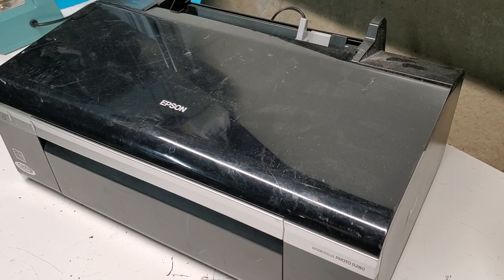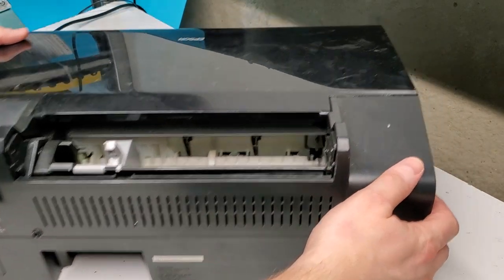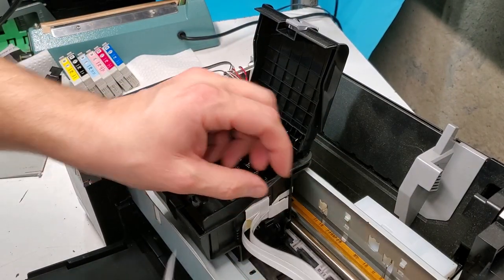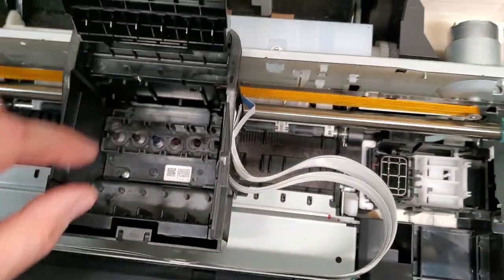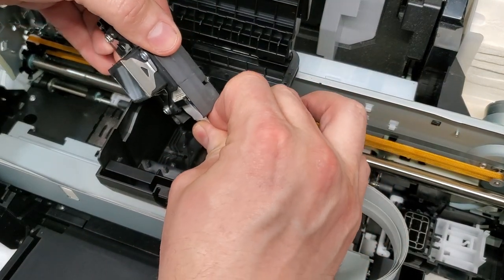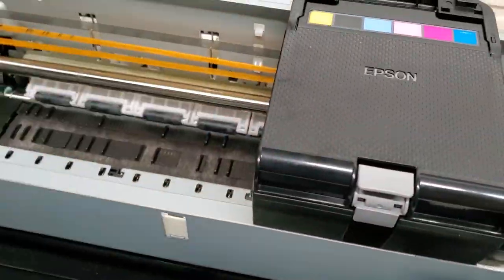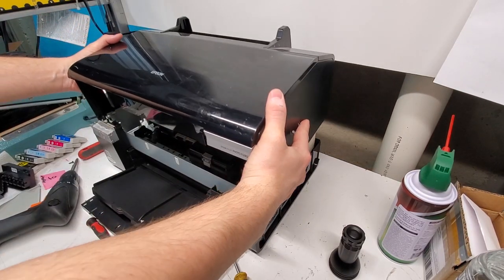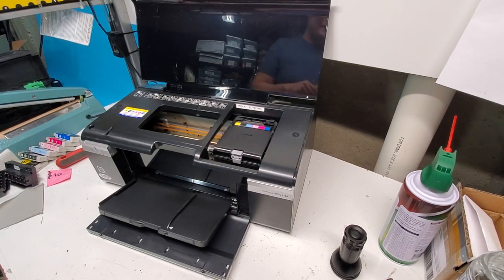How to replace or remove printhead on Epson Stylus Photo R280 Printer F180040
This is a tutorial on how to remove a printhead and install it back on Epson Stylus Photo R280 printer. It is a similar process for many similar models.

This printhead is F180000 or F180040.
This printhead is in the following models and more, so a similar replacement process is possible on these models:
Epson R280,
Epson R290
Epson T50,
Epson T60,
Epson L800,
Epson L801,
Epson RX610

We would very much appreciate it if you gave us a thumbs up!